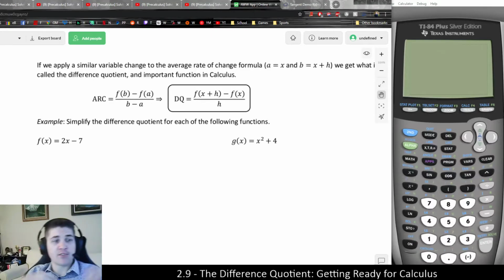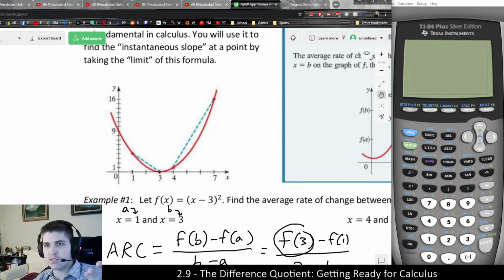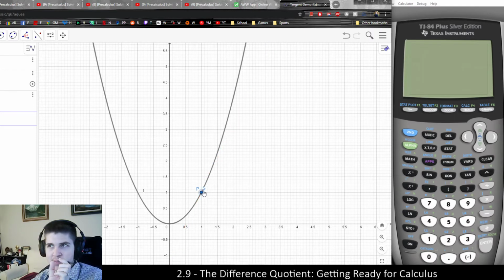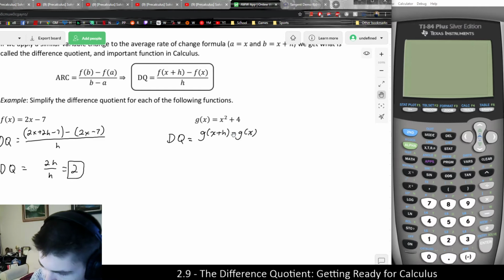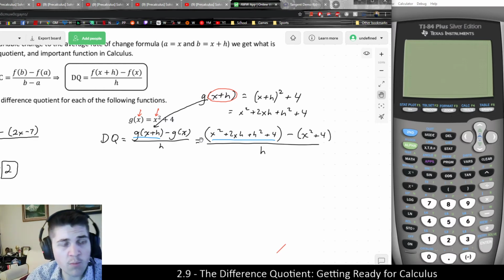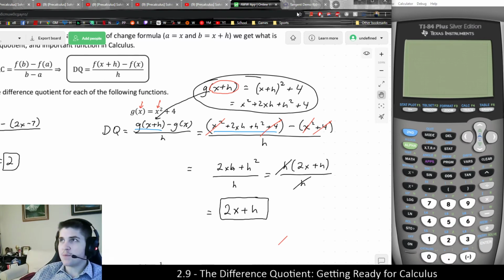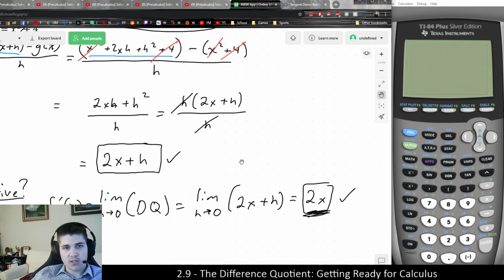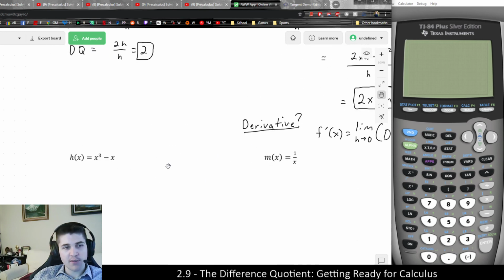[Math 1033] Simplifying The Difference Quotient